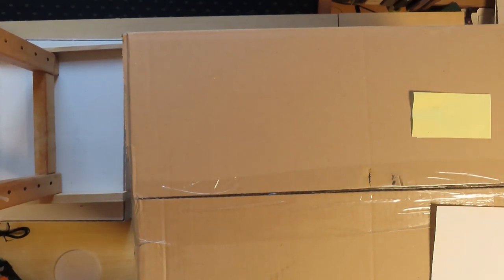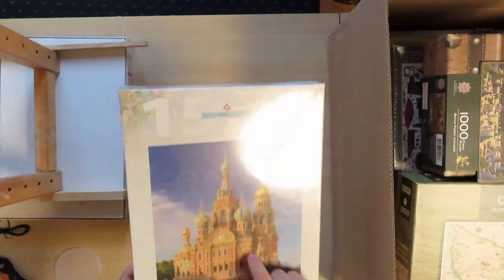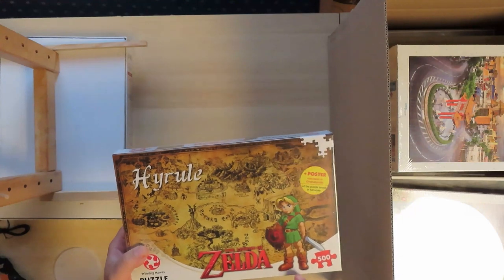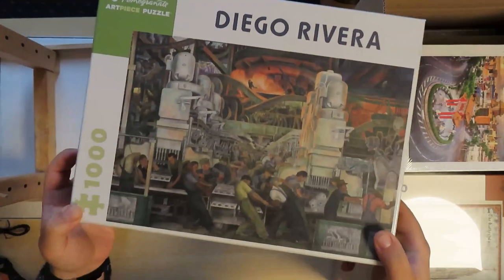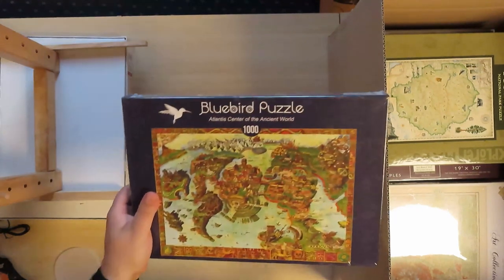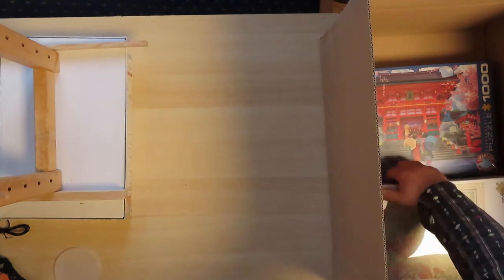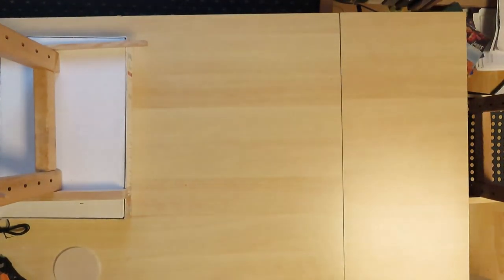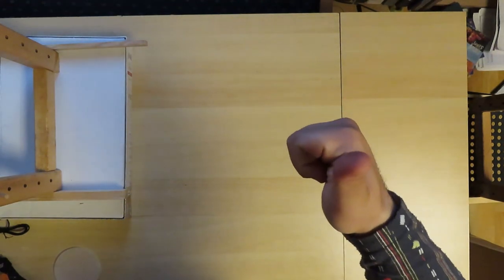Huge Jigsaw Puzzle Delivery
A relatively big jigsaw puzzle delivery. Join us as we look together the puzzles that were delivered to us today.

Like the puzzles? Buy them yourself, or some other for that matter, supporting us with you buy.